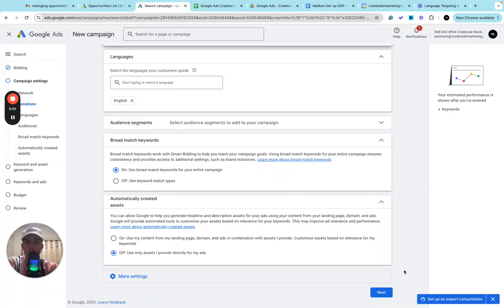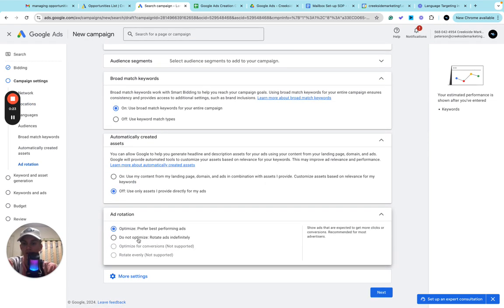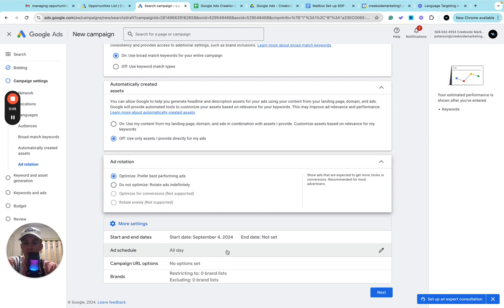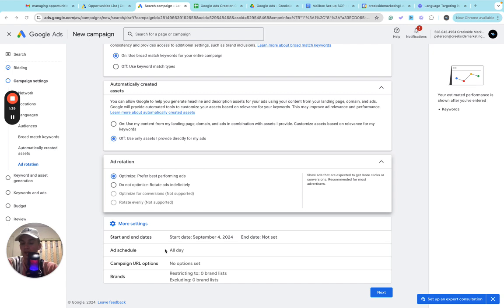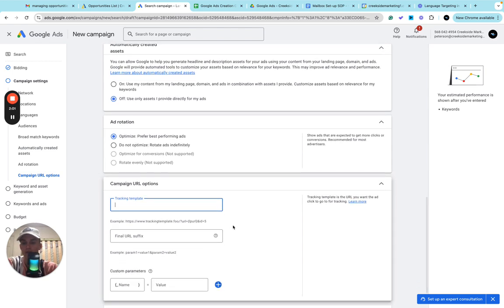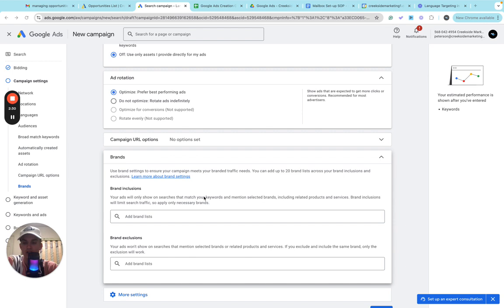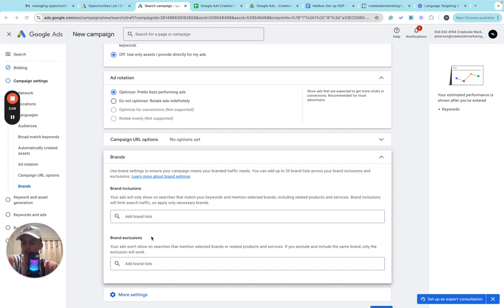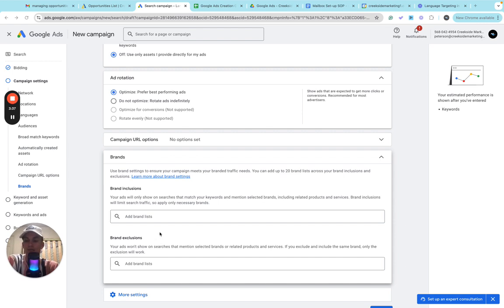Google Ads Campaign: More Settings Walkthrough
In this video, I guide you through setting up a Google Ads campaign, focusing on crucial settings like ad rotation, start and end dates, ad scheduling, campaign URLs, and brand exclusions. I emphasize the importance of optimizing ad performance and targeting strategies based on specific data.